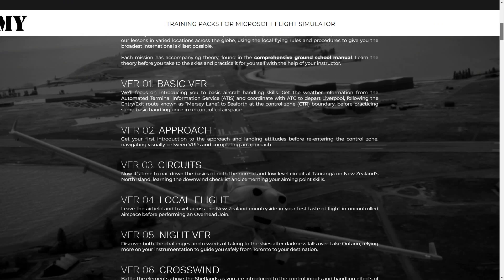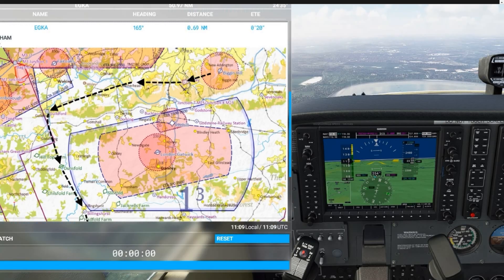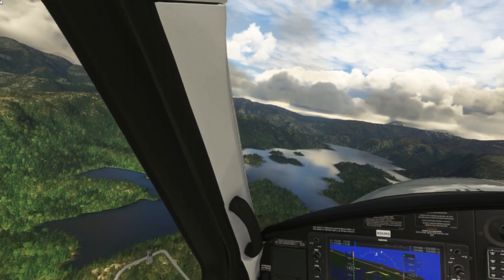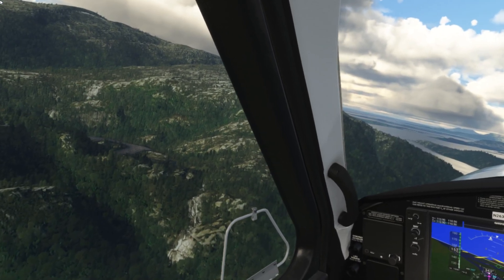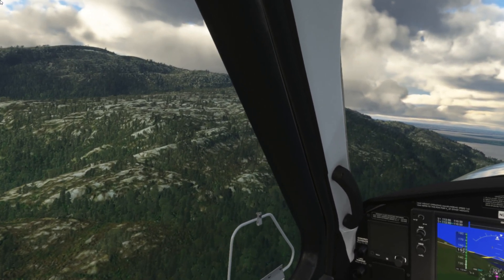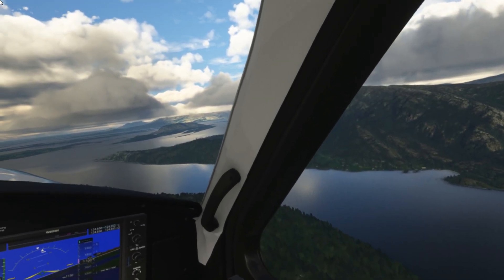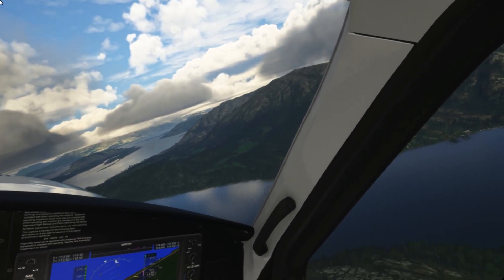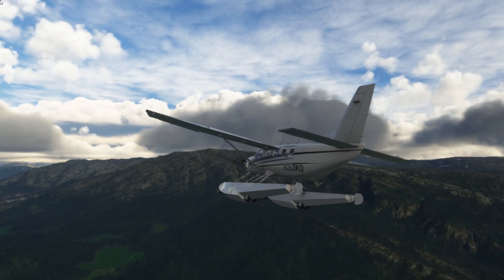Which is the BEST VR Headset for Flight Sims in 2022?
With all the new VR headsets being released, including the Pico Neo 4... Which headset is the best option in 2022 for flight simmers?

VRFSG